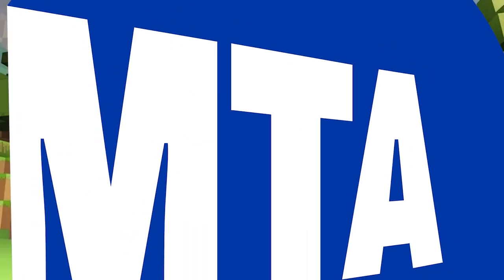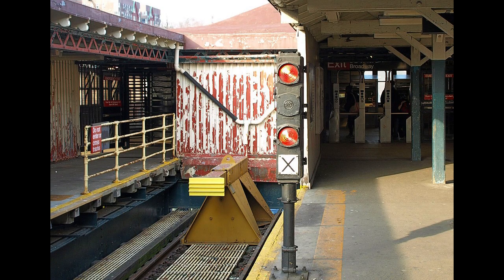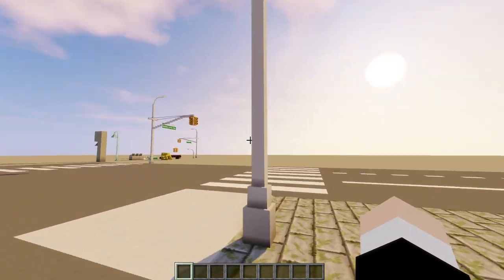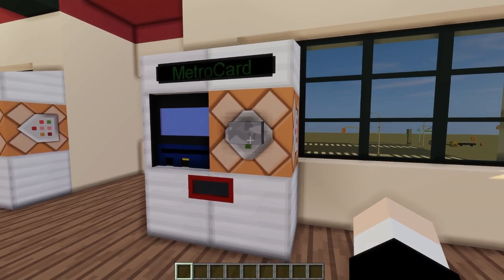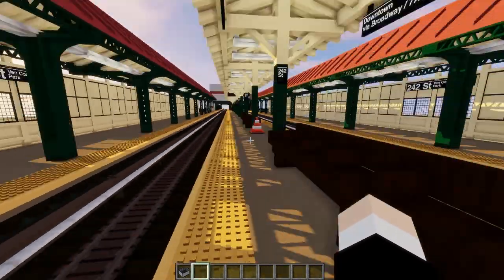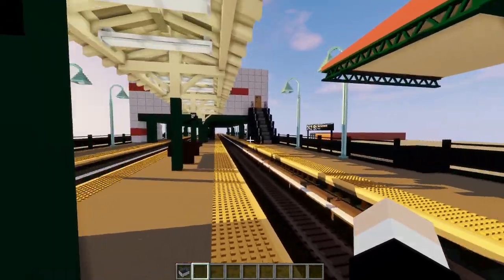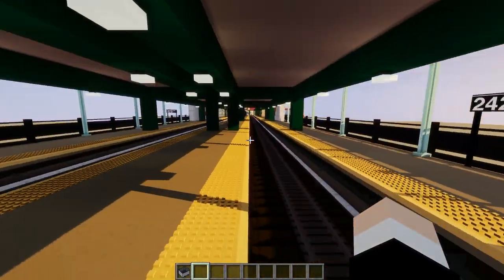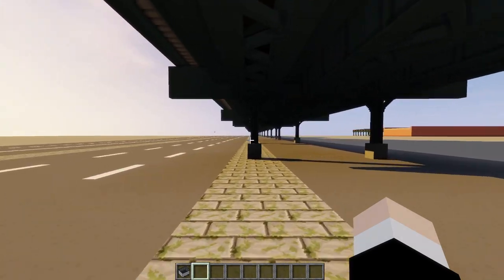Minecraft MTA Season 1 Episode 1 | Van Cortlandt Park-242 Street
[Minecraft MTA Season 3 Episode 1] - Officially called 242 Street-Van Cortlandt Park, is the first episode in a new modded Minecraft series. The new series is based around the New York City Subway System and aims to make realistic recreations and ride throughs of the system! All ride throughs  use specially modified minecarts that drastically enhance the vanilla riding experience, as well as being highly immersive! Season 1 will be an IRT Season. The primary focus of that being the MTA (1) and (2) lines. Season 1A, or the first half, will focus on the IRT Broadway-7th Avenue Line, or the (1) line. Season 1B will focus on the IRT White Plains Road Line as well as portions of the IRT Brooklyn Lines. Which will compose the (2) line. I would also like to welcome a new builder "DeevyDeev", a skilled user who will be critical in helping us make our comeback! Already planning 238th and 231st Street, you will see Deev in upcoming episodes, or he will be featured in credits when he is unable to attend. This video will feature a realistic recreation of the IRT 242 Street-Van Cortlandt Park Subway Station! A Bronx based IRT line terminus. A historical informative section is as well included for your viewing pleasure.